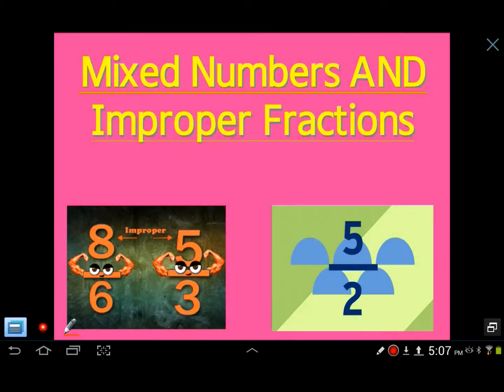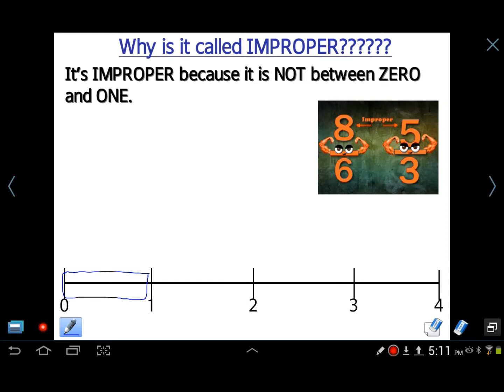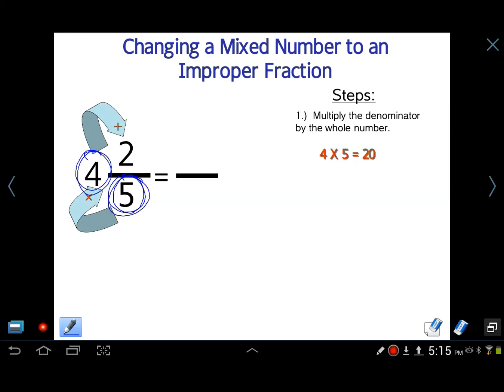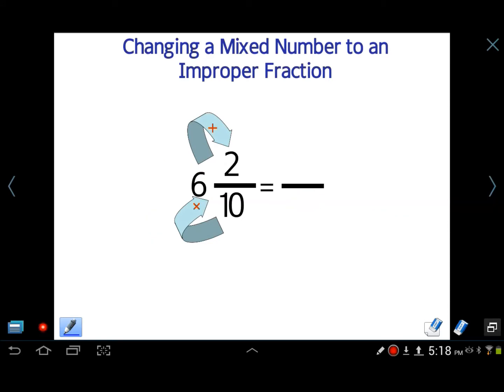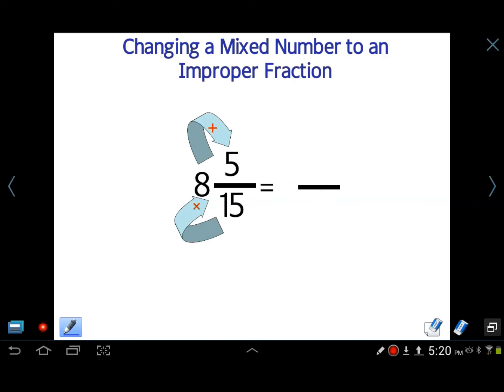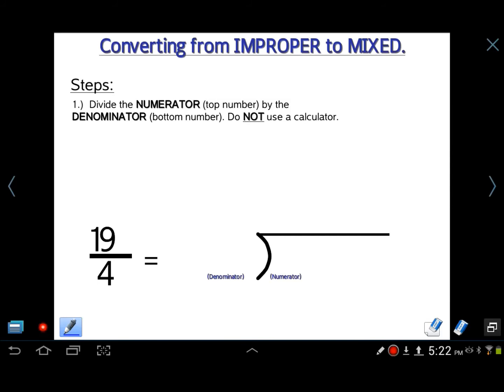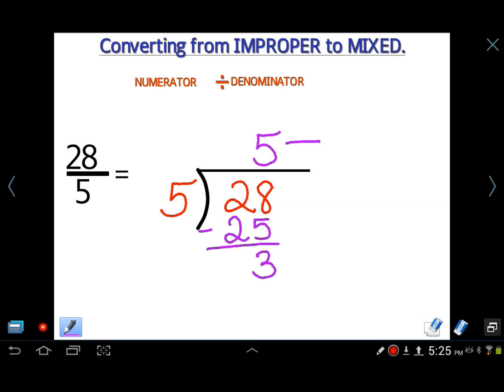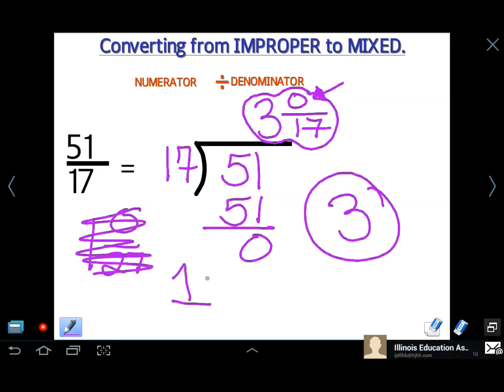Converting Mixed Numbers and Improper Fractions